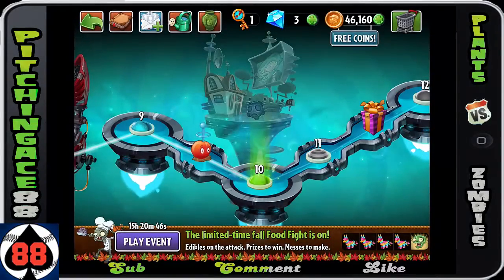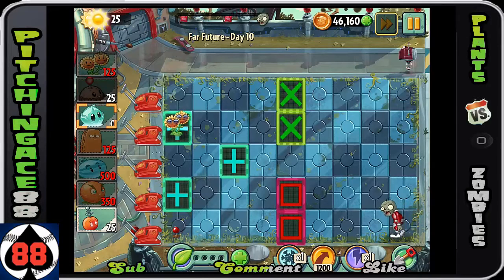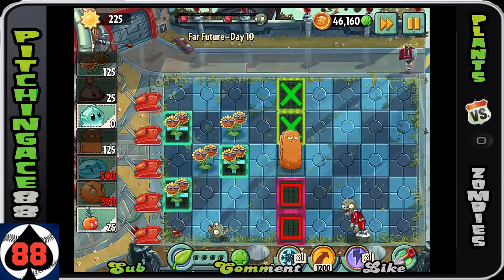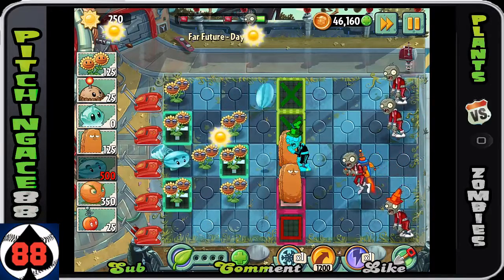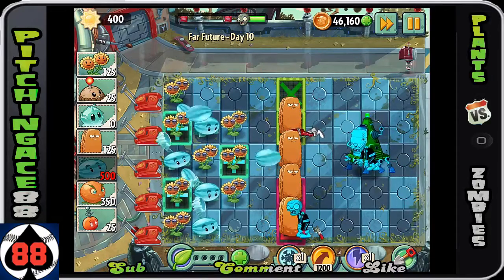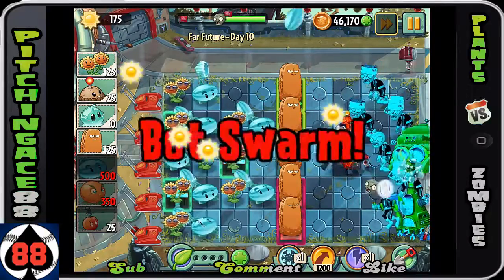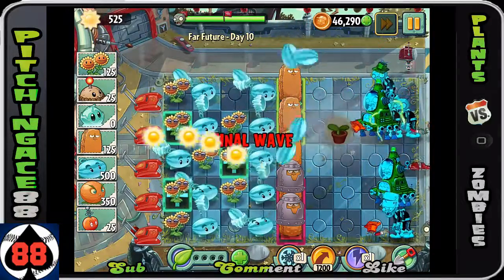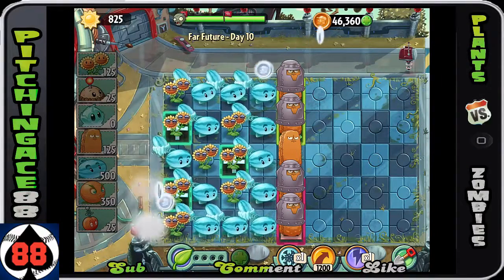Plants v Zombies 2: Far Future - Day 10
Welcome to my in-depth complete walkthrough of Plants v Zombies 2: It's About Time.  This playlist will cover Far Future.